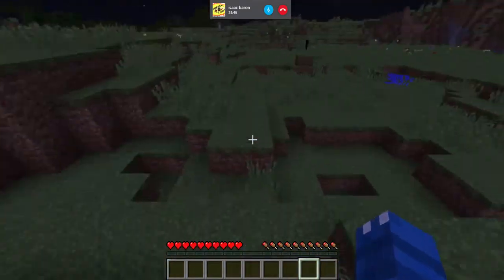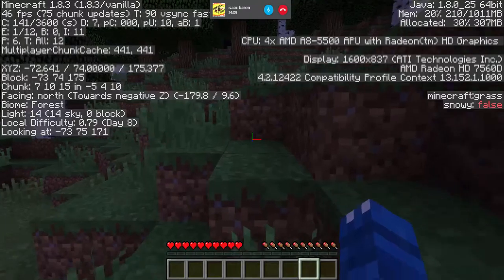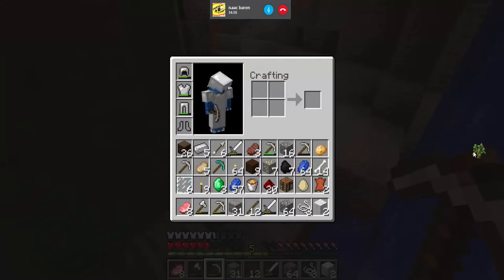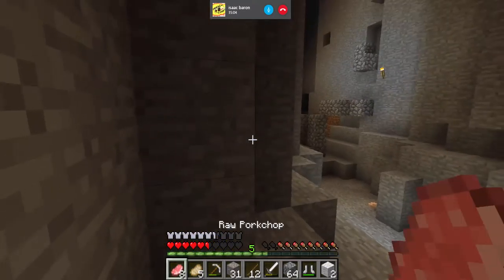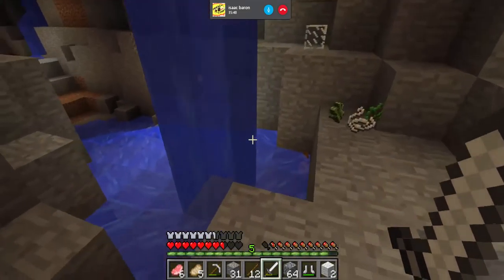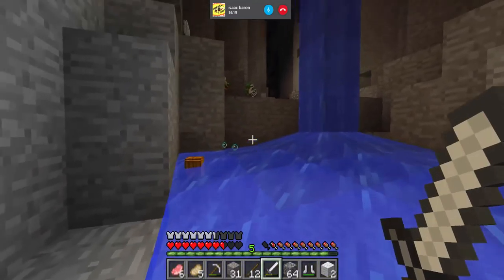Getting Our Stuff - Minecrapped #11 (Brett & Isaac) (Minecraft Survival)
and BUY SOMETHING!

You can request a link to know the exact source of a certain song.